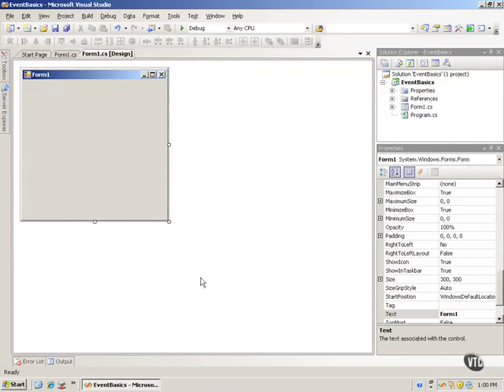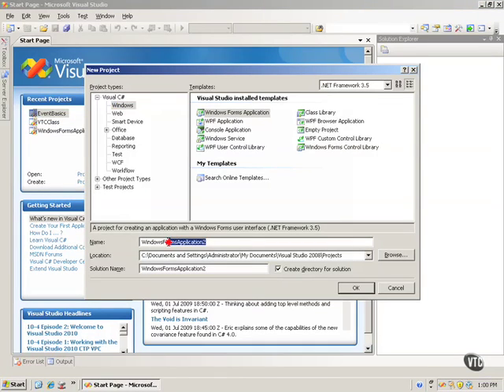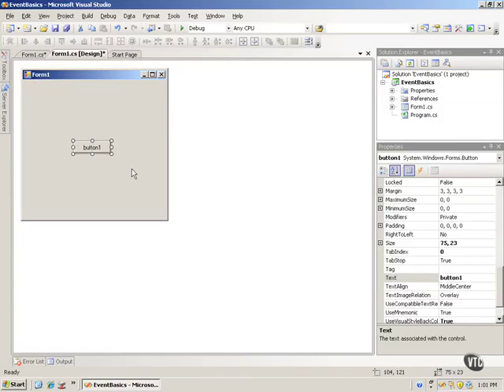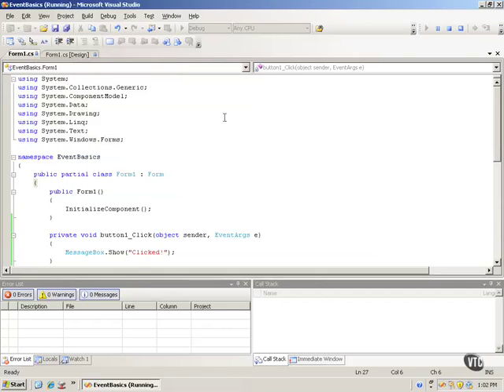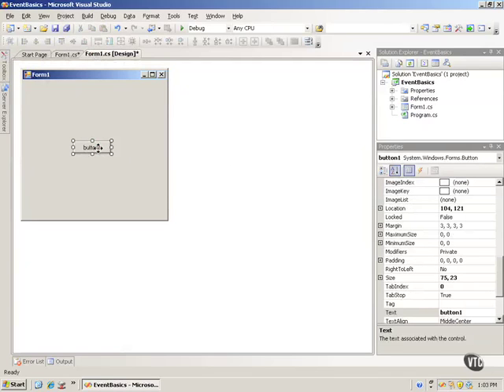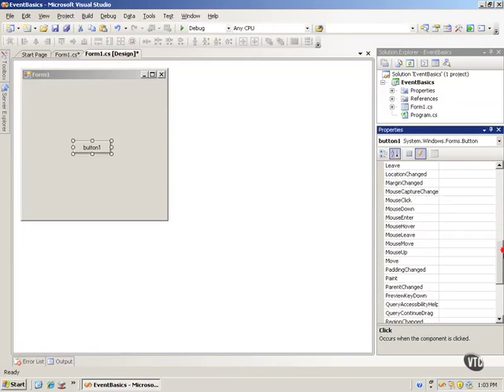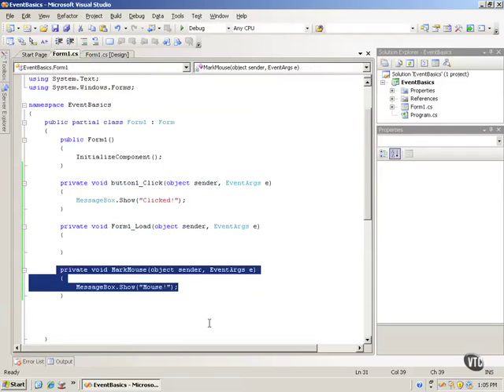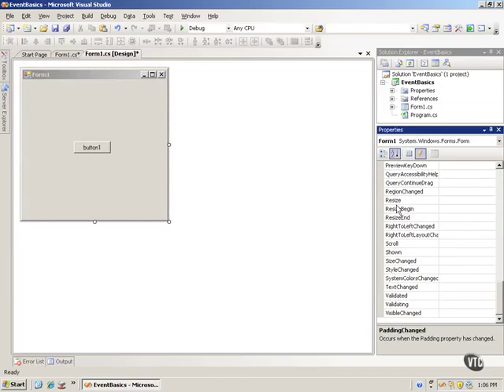05 03 Event Handlers